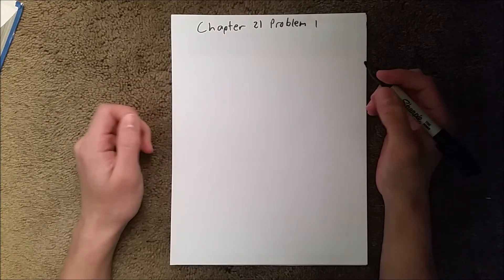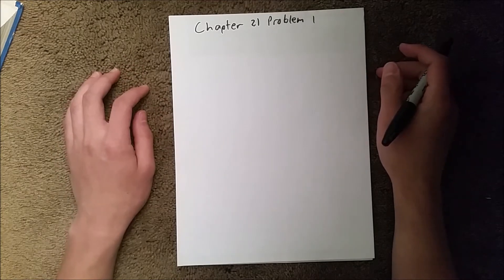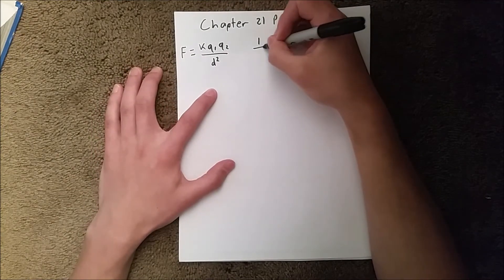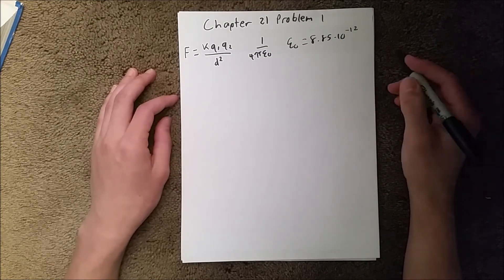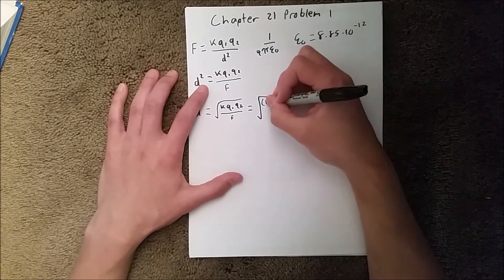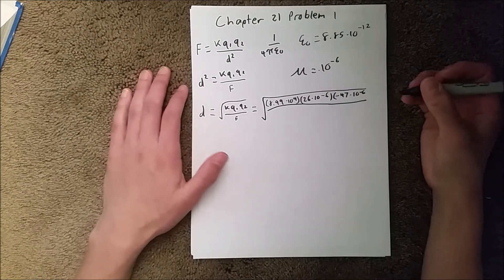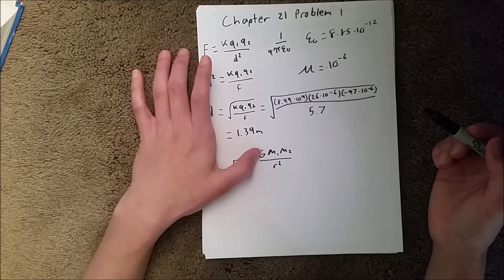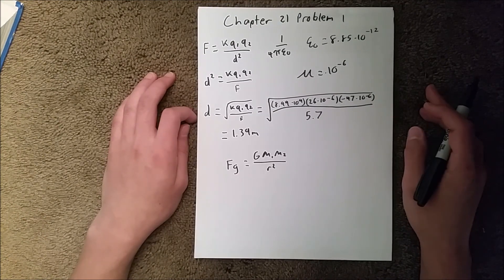Fundamentals of Physics 8th Edition (Walker/Halliday/Resnick), Chapter 21, Problem 1 Solution